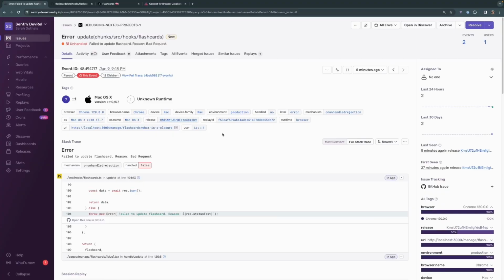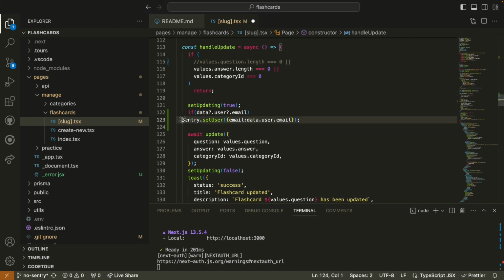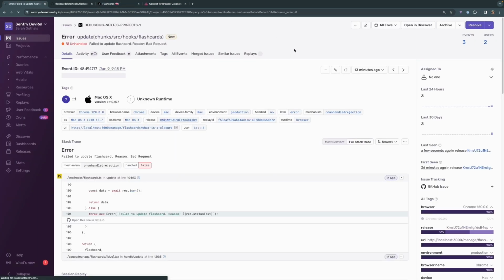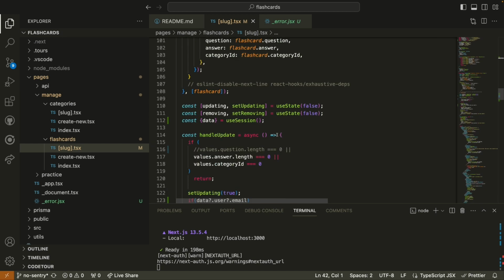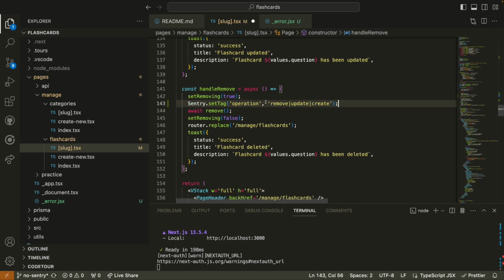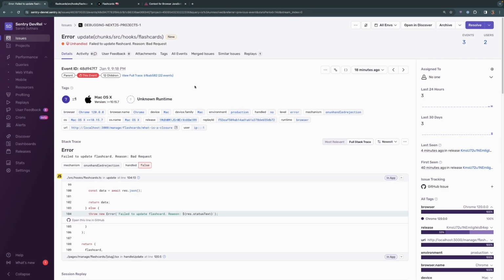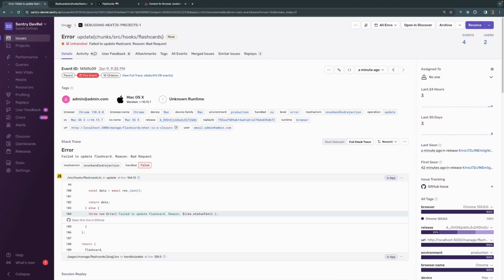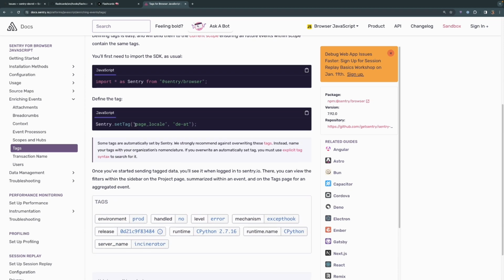Event context and custom tags | Debugging Next.js Applications with Sentry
Adding additional information to issues captured in Sentry can help you identify and prioritize your most critical issues.